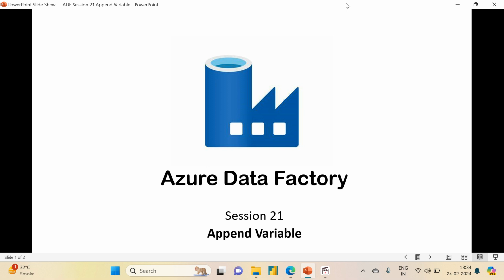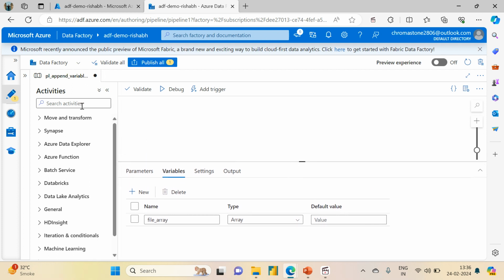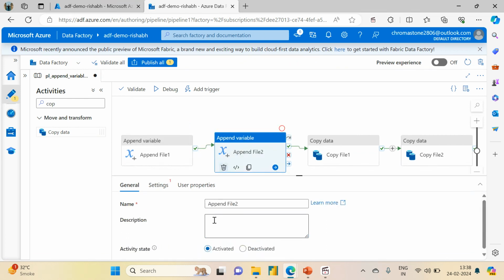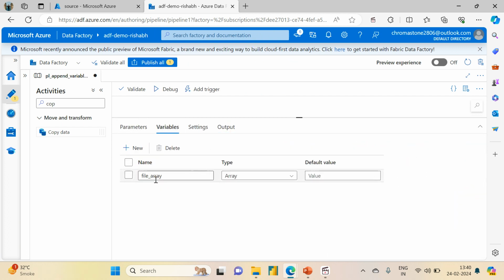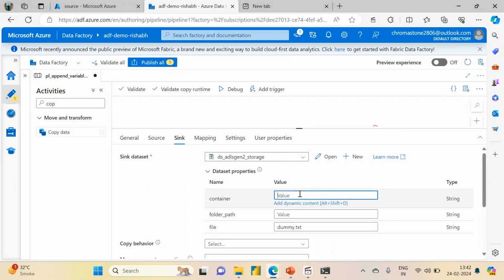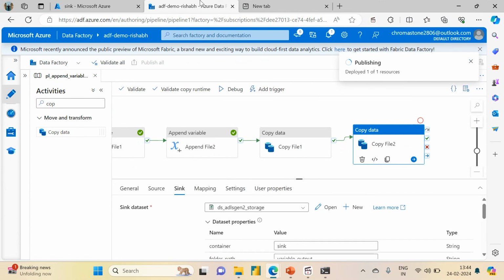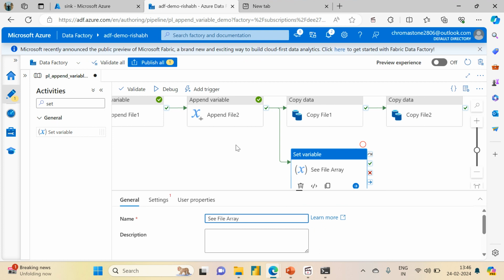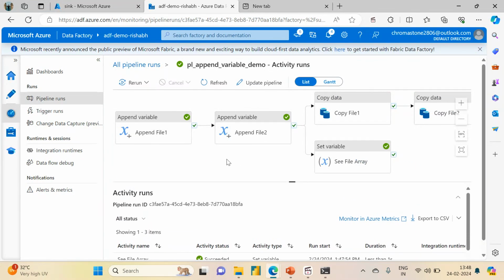23. ADF Session 21 Append Variable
Learn how to use append variable in Azure Data Factory to store values in an array. This feature is very helpful when you want to loop over a list of values. This looping we will be covering in upcoming sessions.
Enjoy the video and let me know your feedback in the comments to improve my content.